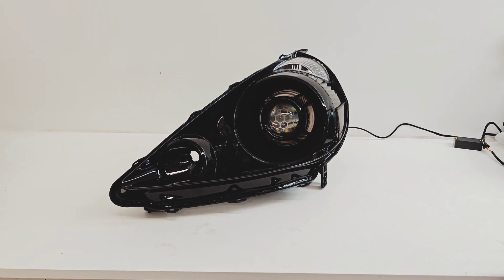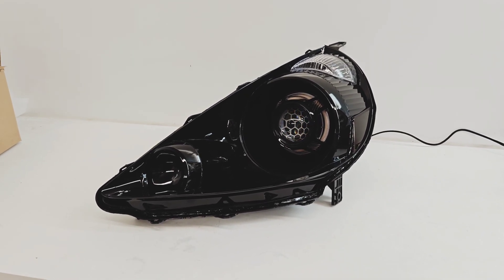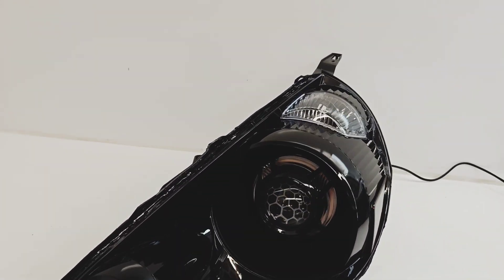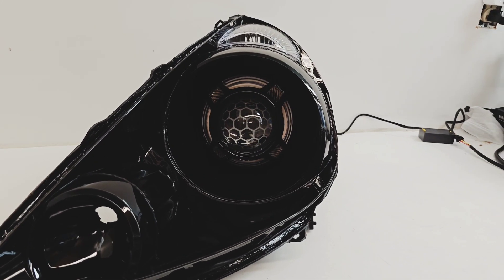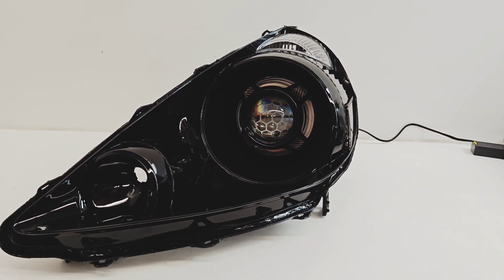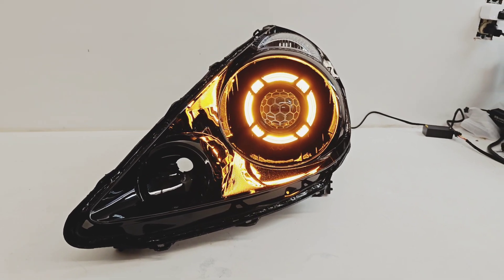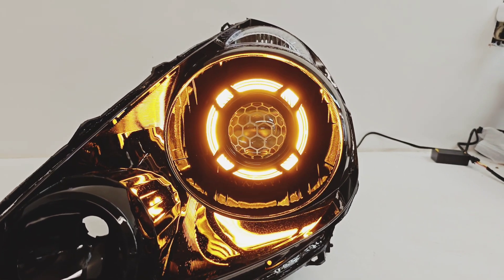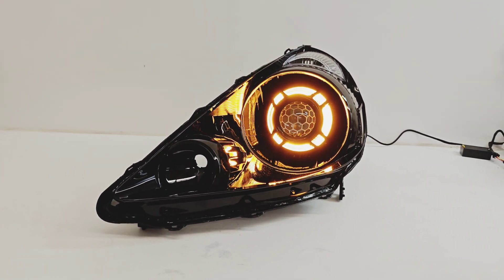2007 - 2008 Honda fit (GD3) Bi-LED projector retrofit + DD halos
Facebook.com/818retrofits